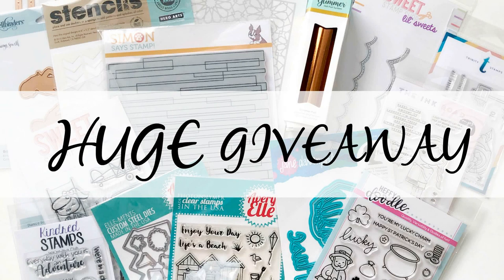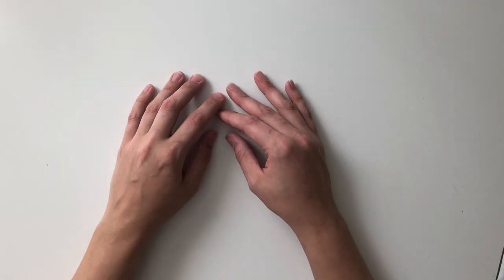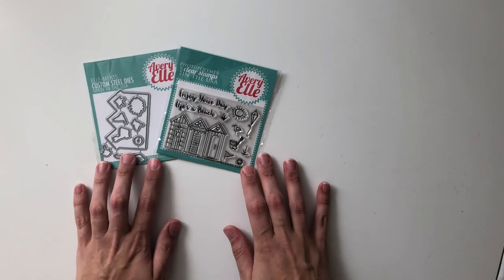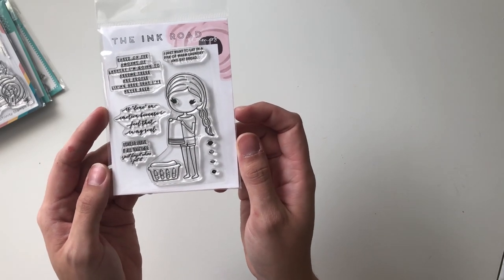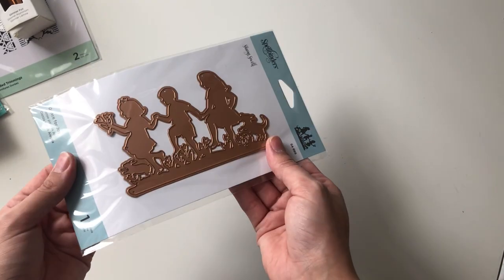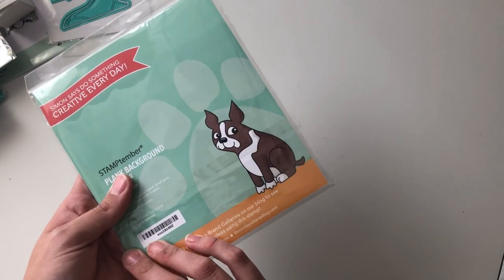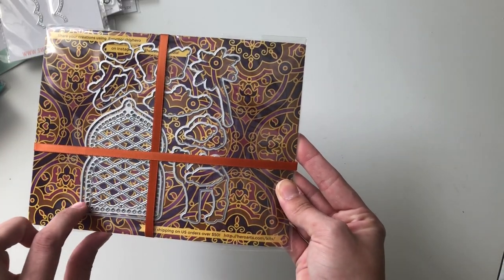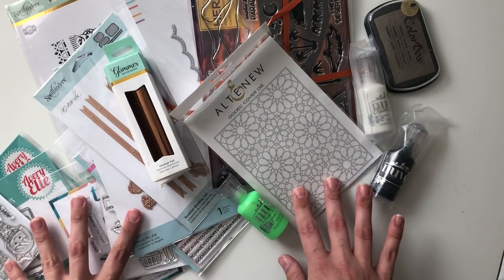Huge Crafty Giveaway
Winner will be announced on February 21st and mailed out on Feb 23rd. Open internationally! Good luck! :)